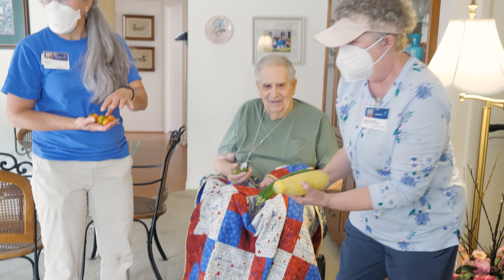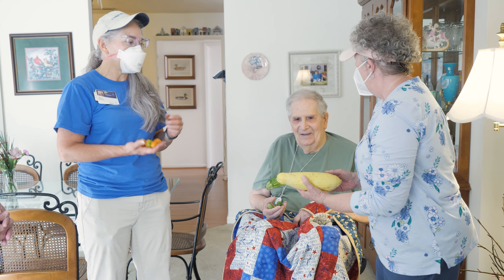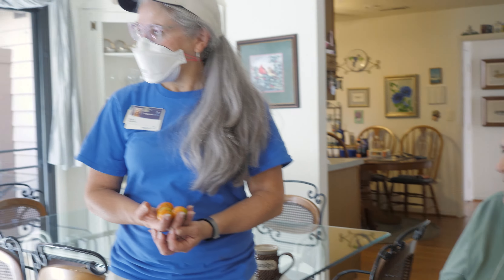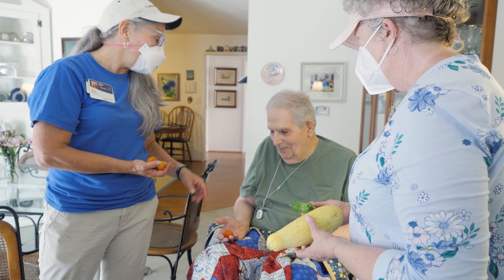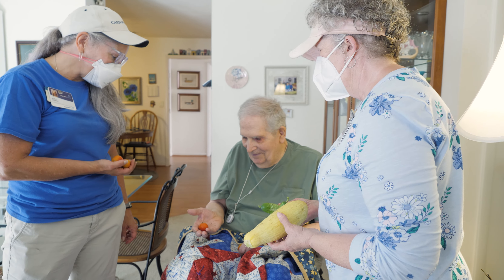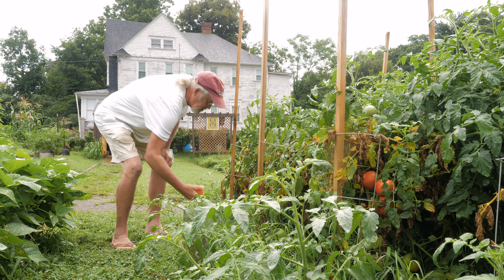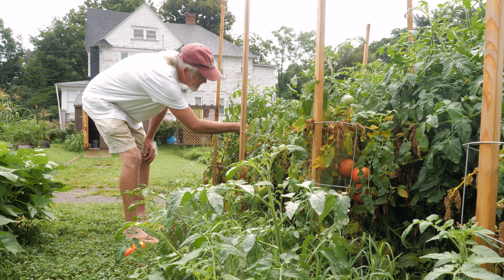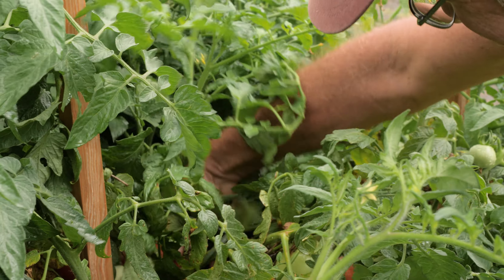Hospice Volunteers Tend to Patients Through Gardening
At Carilion Clinic, our hospice volunteers tend to more than our patients. They also tend to garden plots at the Mountain View Community Garden in Roanoke. With help from community members and Carilion employees, our volunteers grow, harvest, and deliver fresh vegetables to our hospice families.